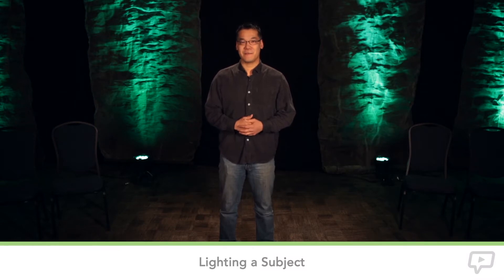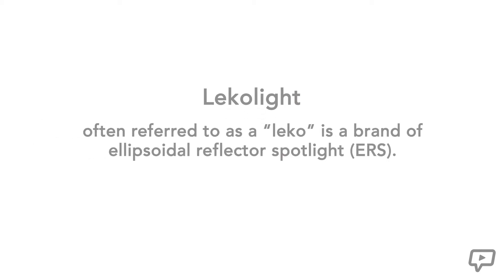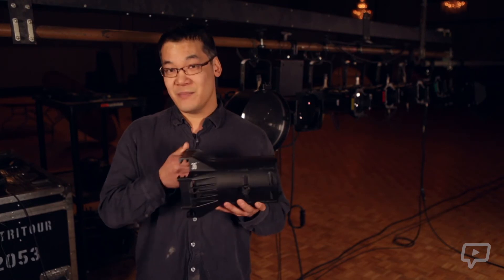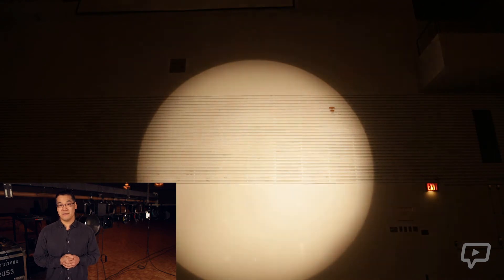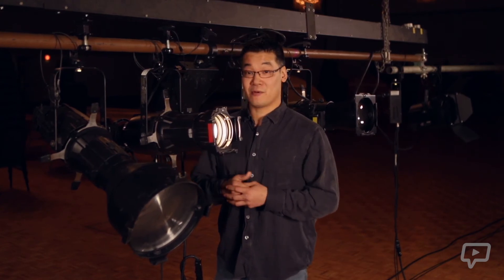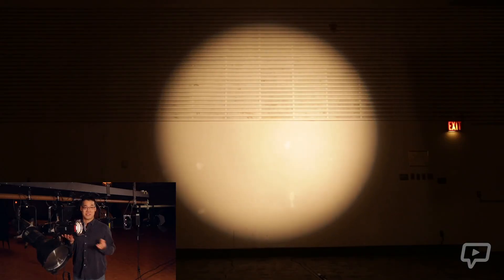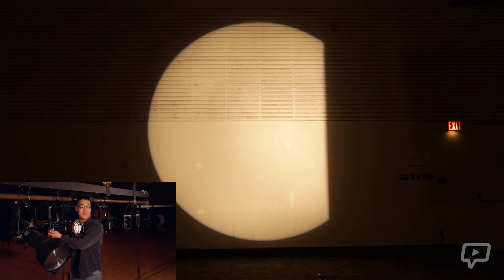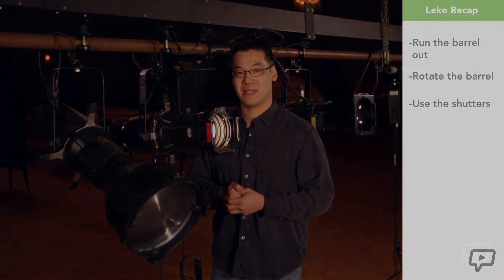The Lekolight (Lighting a Subject Chapter 1)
To properly light a subject, we must first be familiar with the tools at our disposal. Tran starts us off with taking a look at the Ellipsoidal Reflector Spotlight, commonly referred to as the leko. He demonstrates the options associated with this fixture and the various options in controlling the beam of light.